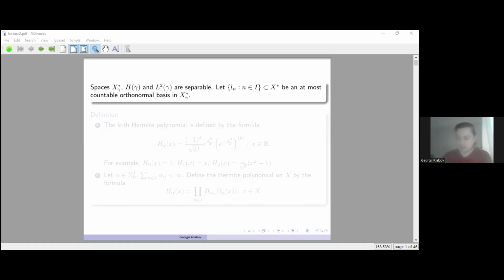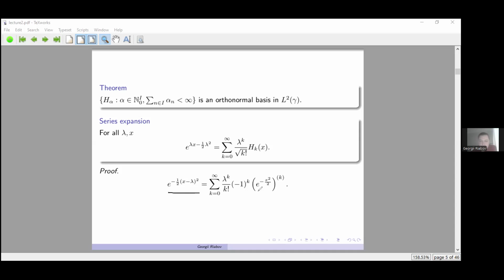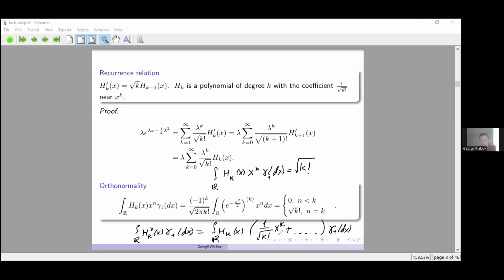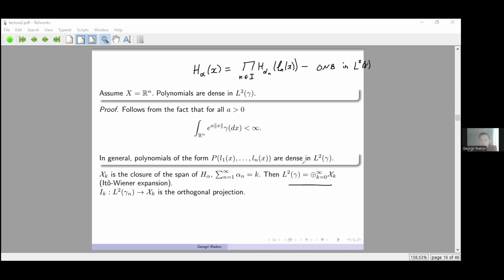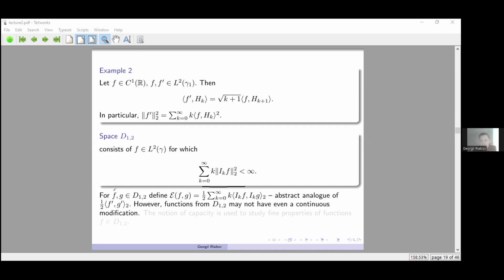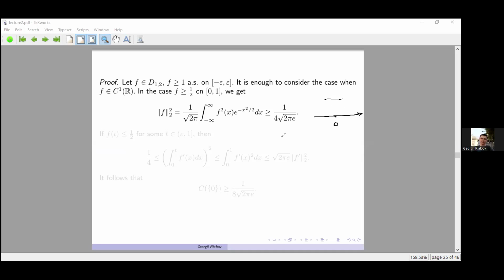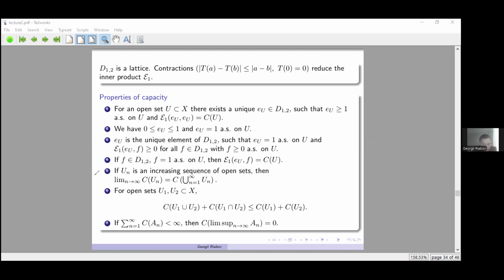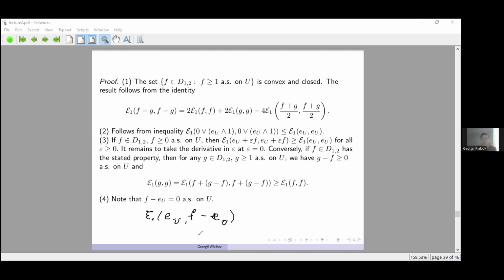G. Ryabov. Lecture 2. Finite absolute continuity of measures.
We will define the notion of finite absolute continuity of measures. Using this notion, we will define analogues of the Ito-Wiener decomposition for non-Gaussian product-measures, mixtures of non-Gaussian measures, and affine transformations in a Gaussian setting.